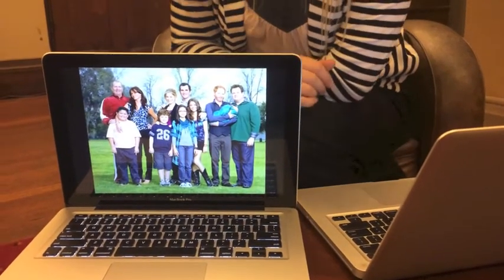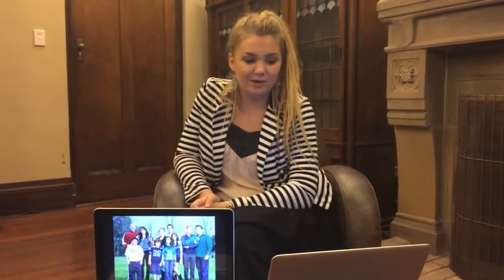The changing nature of family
The structure of family in Australia and how it has changed.
Nensy Tsyan Karyn Meryn Isobel Graham
Group 5
SCLG1001